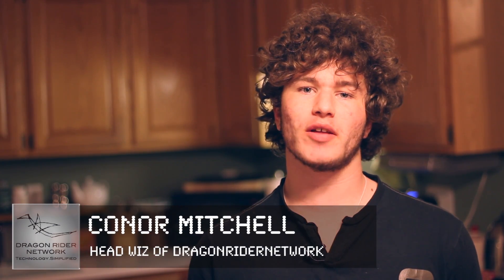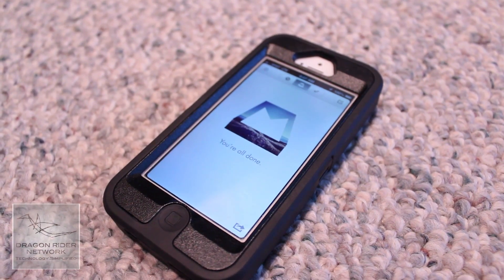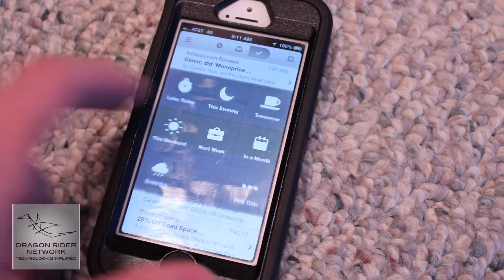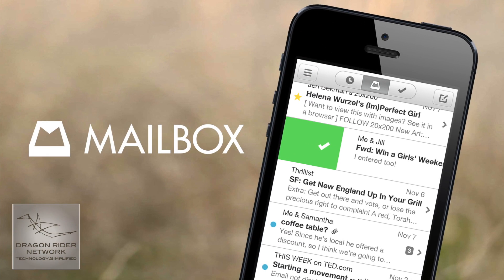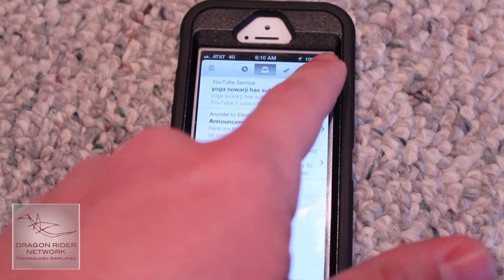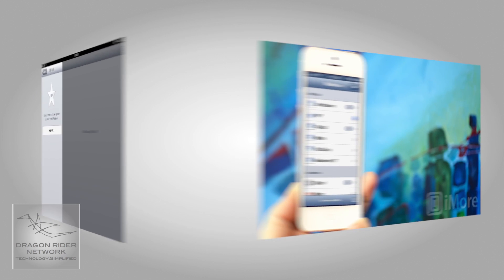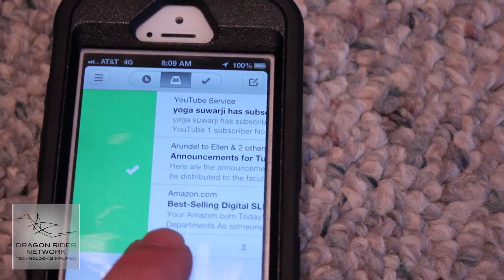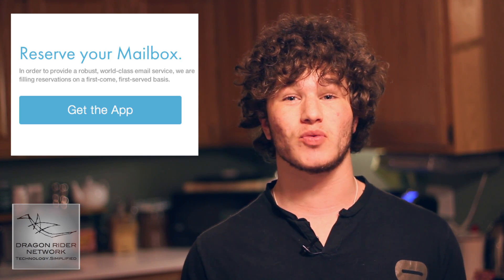Mailbox App Review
This is my review of the new app called Mailbox. Only had to wait a day to get my hands on this app last week but many are still on the waiting list for this app. I give my full rundown of what you need to know and if you should continue waiting for this.